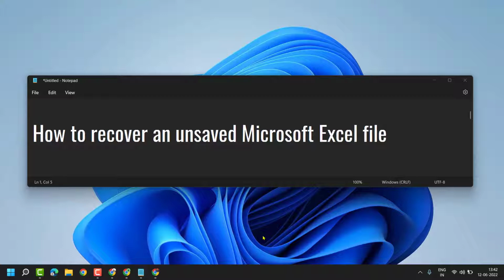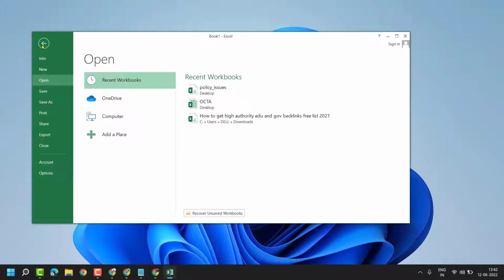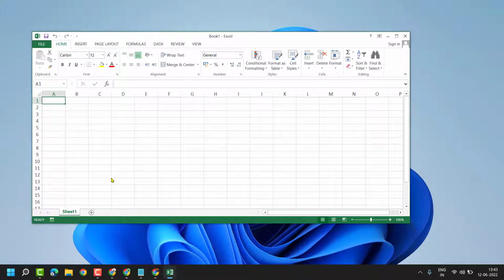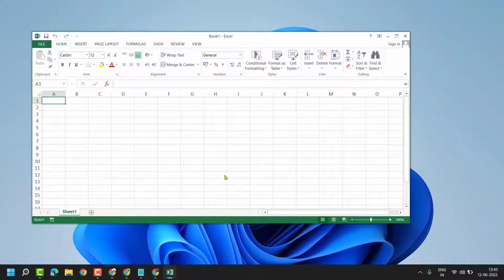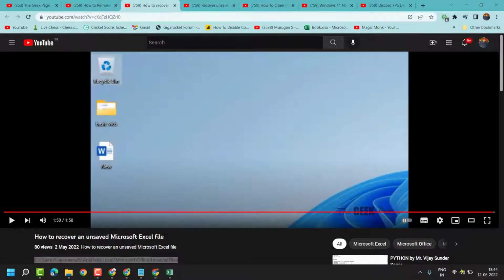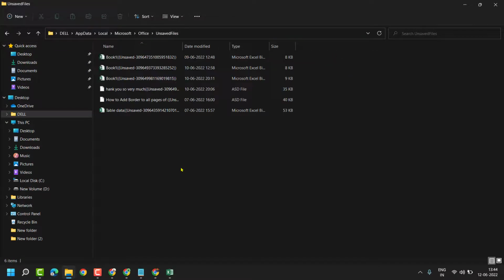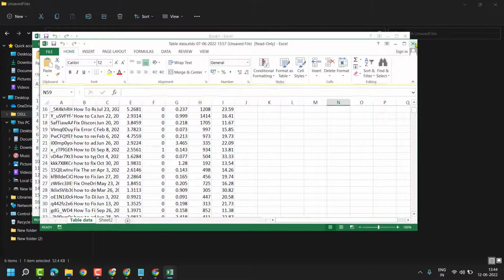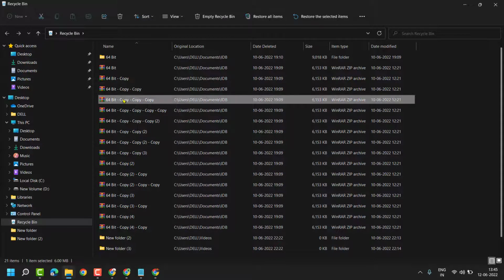How to recover an unsaved Microsoft Excel file